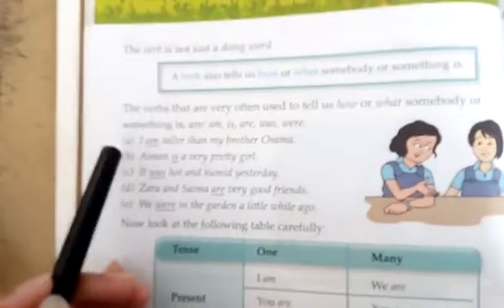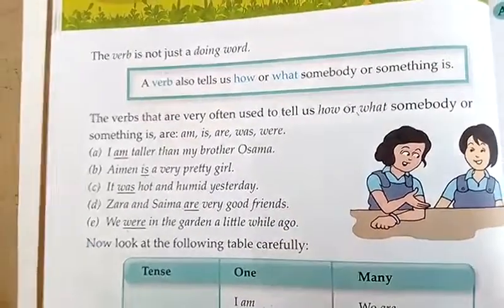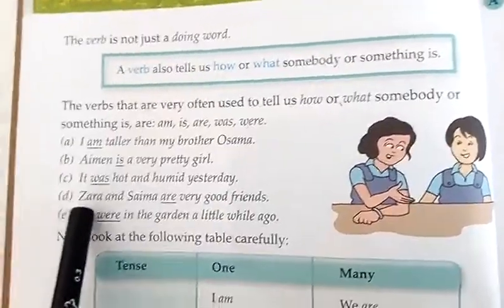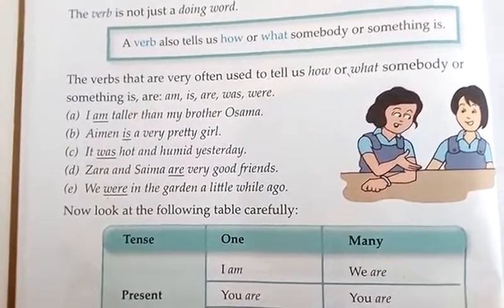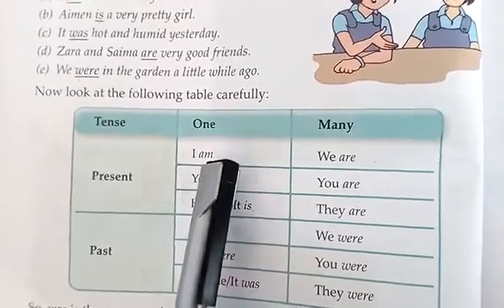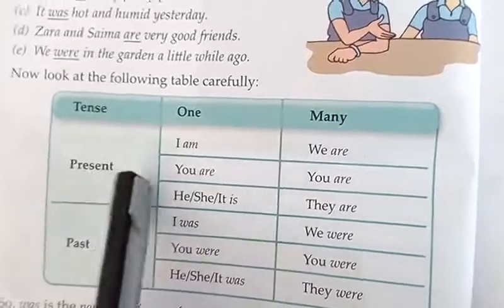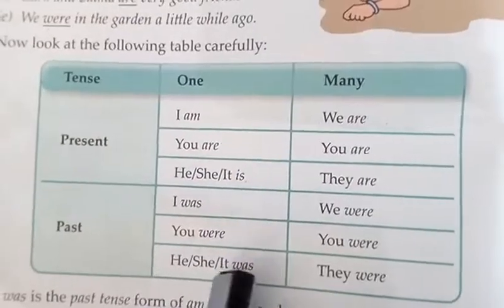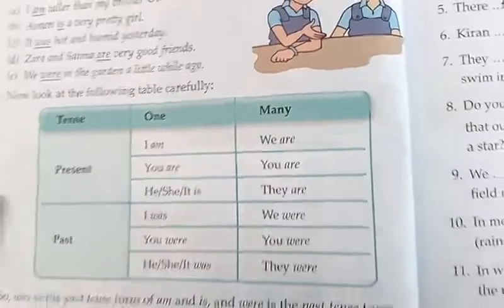Two, English, Lecture#1, Unit#3+G Tree, Unit#10